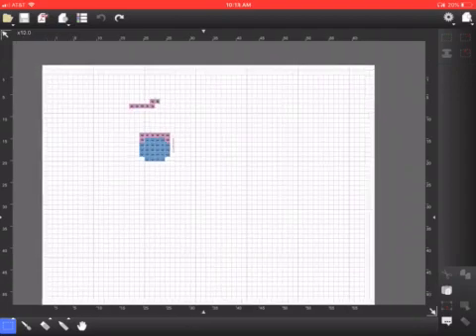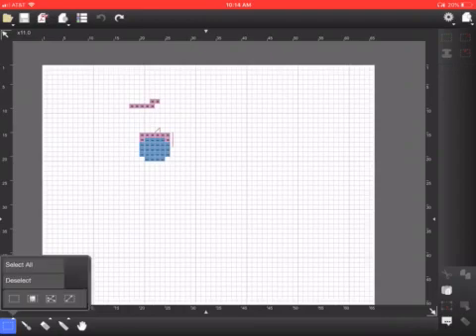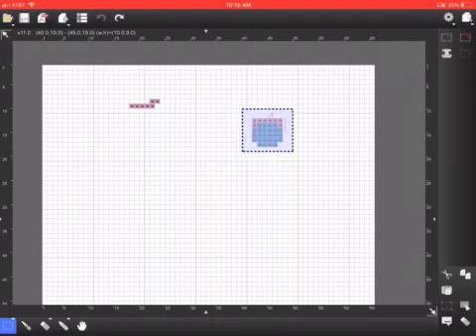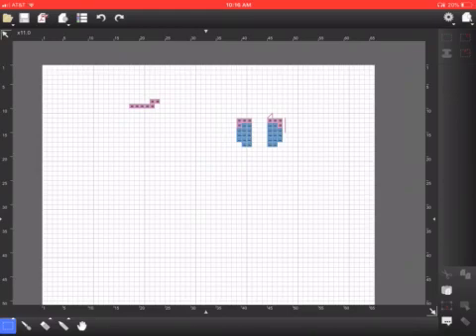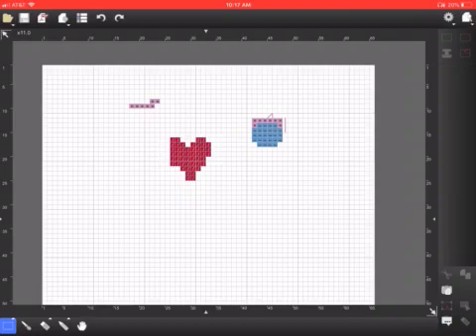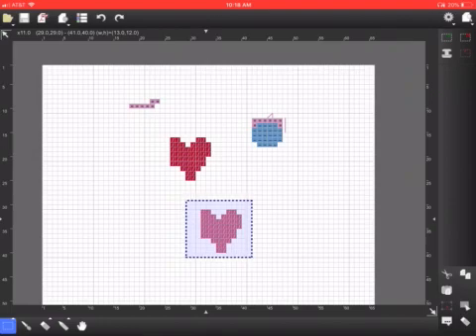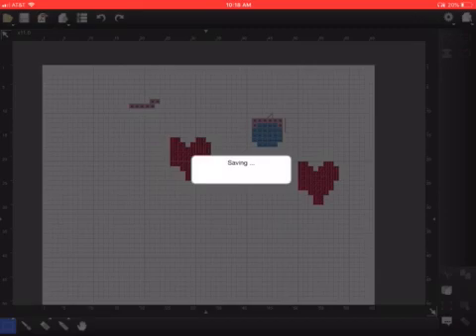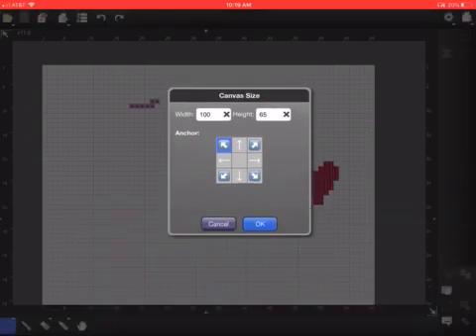StitchSketch Cross Stitch App Tutorial Part 3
How to move an object, copy an object and change the size of your workspace (Aida).